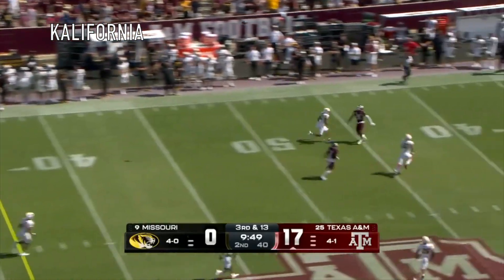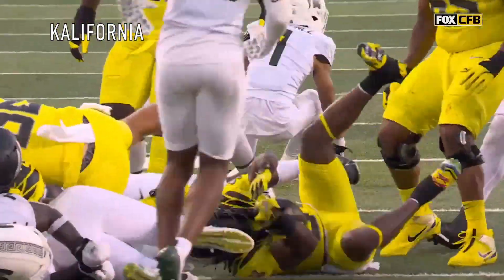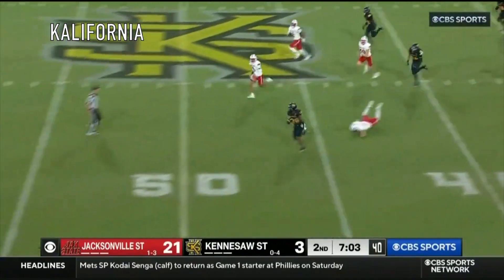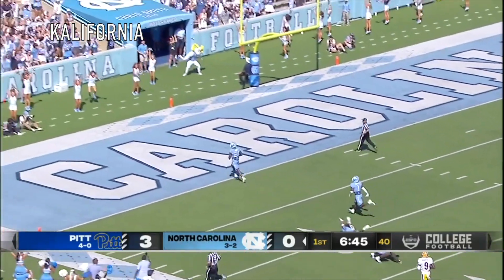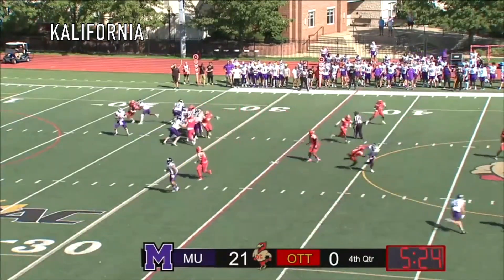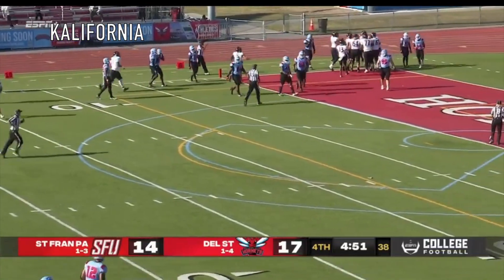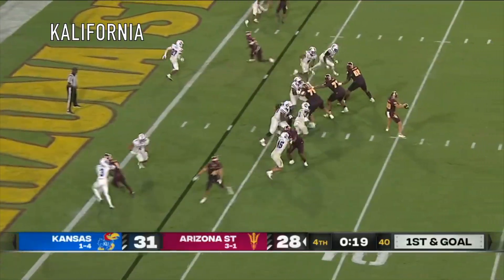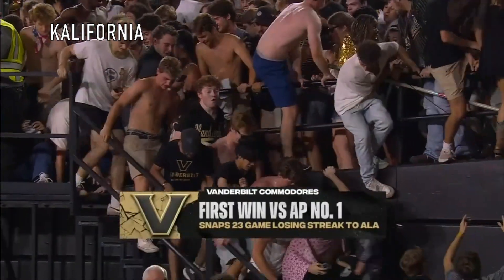The Best Plays from the 2024-25 College Football Season: Week 6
The best plays from an absolutely insane week 6 of the 2024 college football season